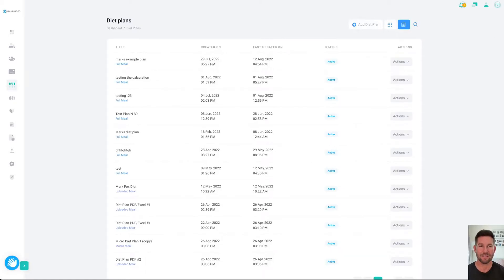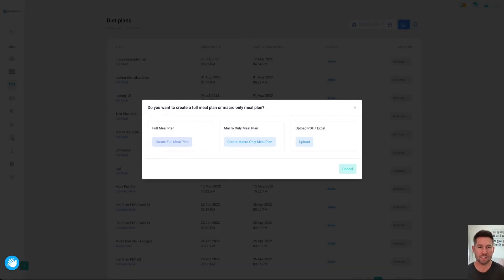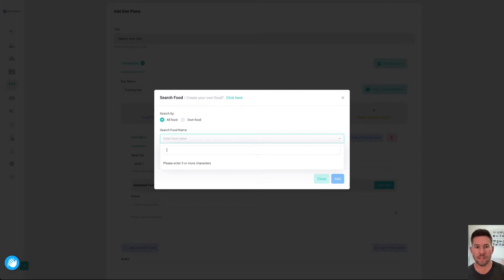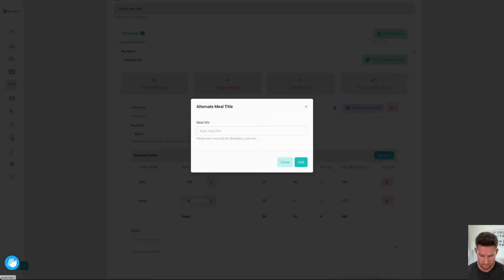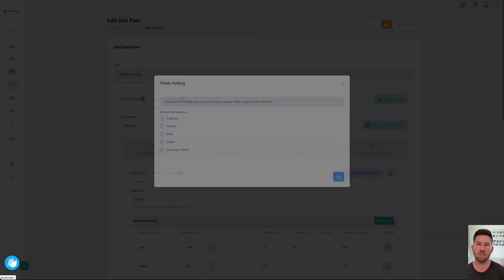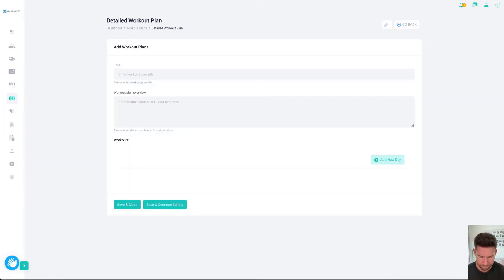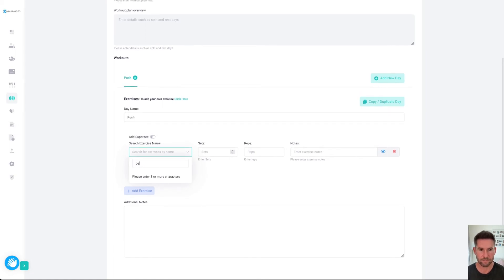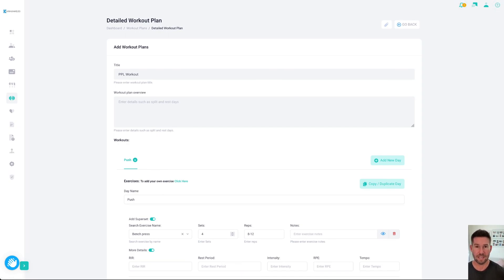Online Coaching Platform - Create a Diet & Workout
This walkthrough shows you exactly how to setup your diet or workout plan for your online coacing clients on Kahunas.io

Kahunas was created for busy online coaches just like you, to manage your online clients and grow your online coaching business.

You can save hours every week with our online coaching software.

..AND you also get your very own branded online coaching app in the app stores!